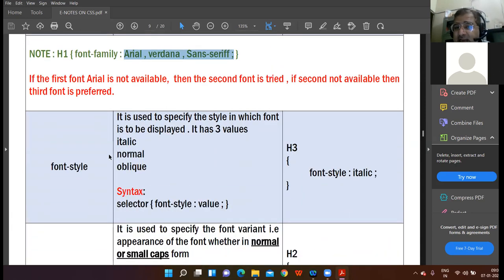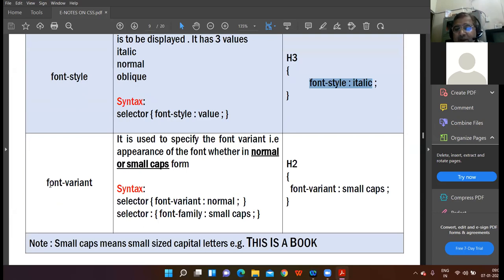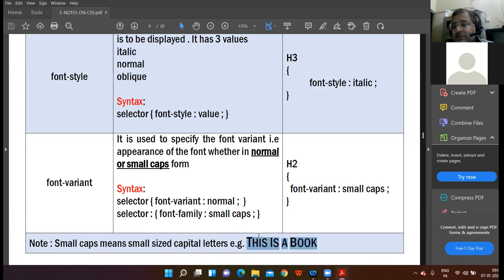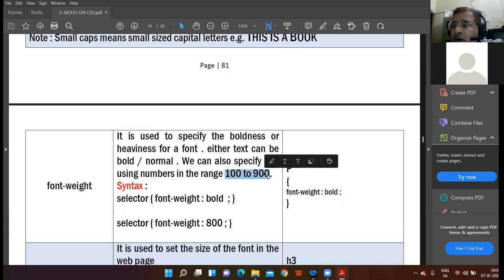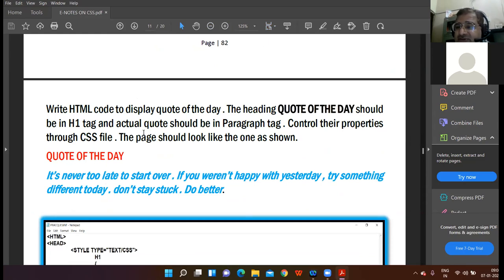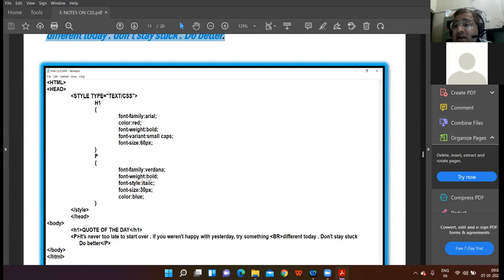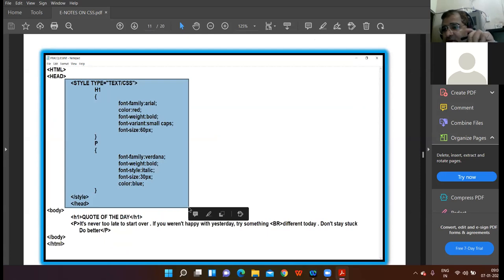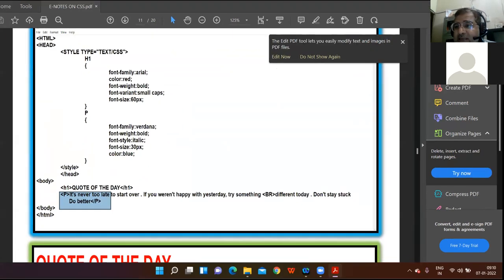07/01/22 X A COMPUTER LECTURE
CSS PROPERTIES + EXTERNAL STYLE SHEET